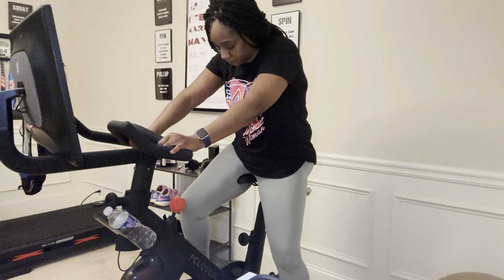Weekly Vlog: Core, Cupcakes, Candles, and Champagne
Hey y’all! Welcome back? This week i recommitted to my workout plan, baked cupcakes and spent some time making candles with my cousin!

There you will find “idea lists” for  products that I’ve purchased from Amazon, to baking supplies, clothes I’m wearing in the video and fitness items I use.